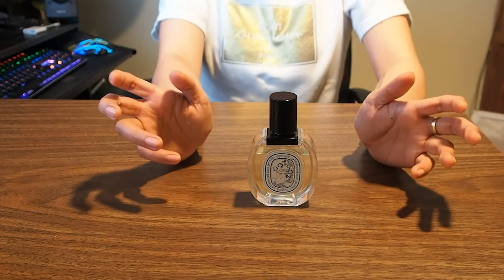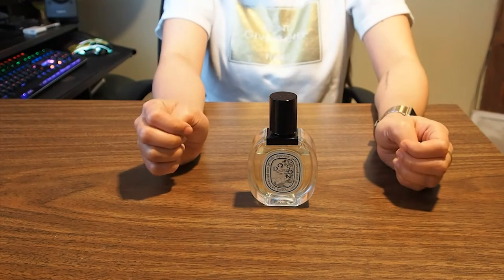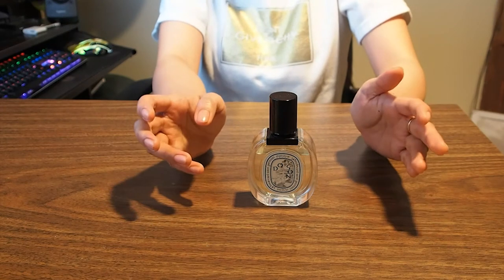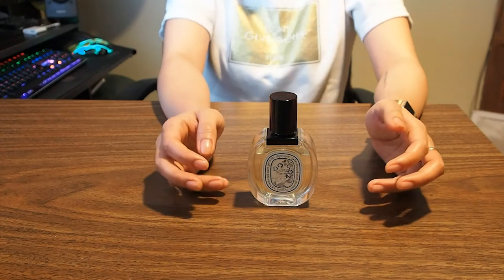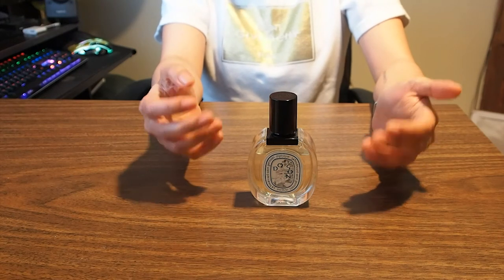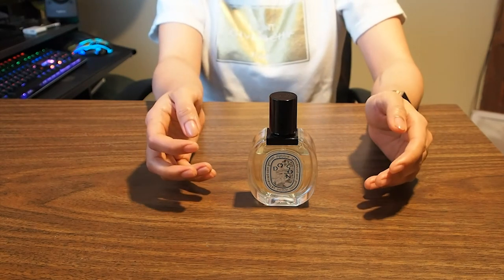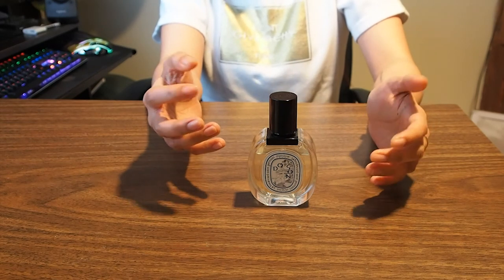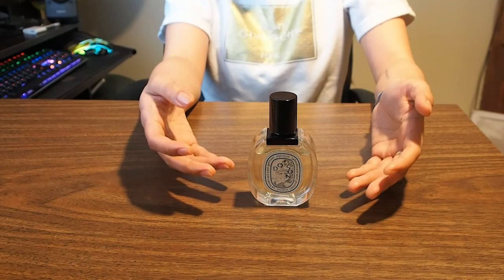Diptyque Do Son Review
My perfume review of Diptyque's Do Son. I hope you enjoy it!